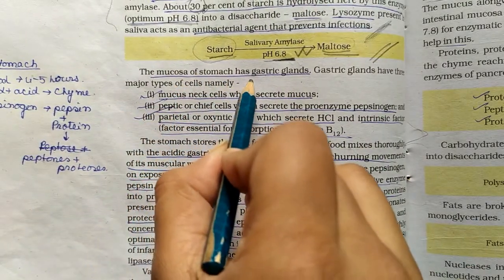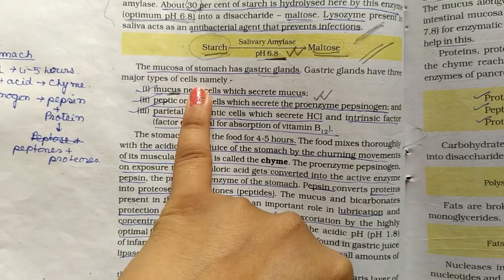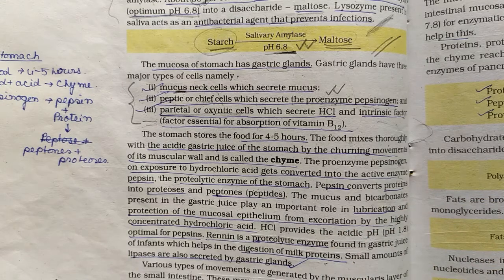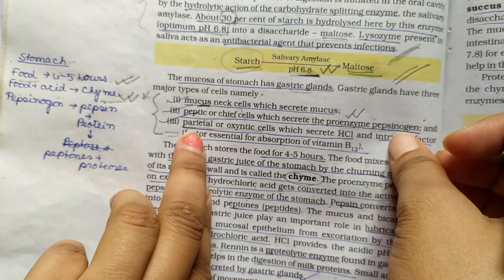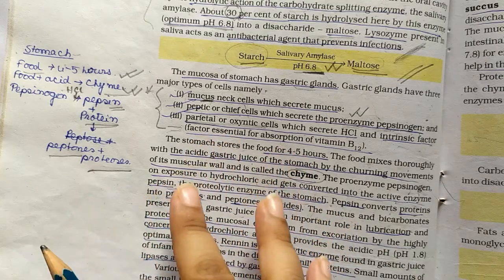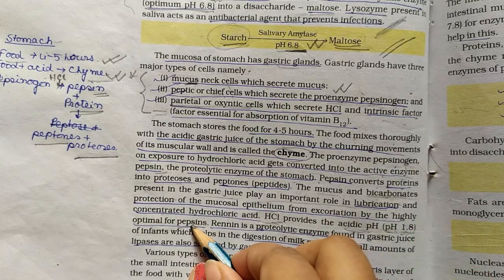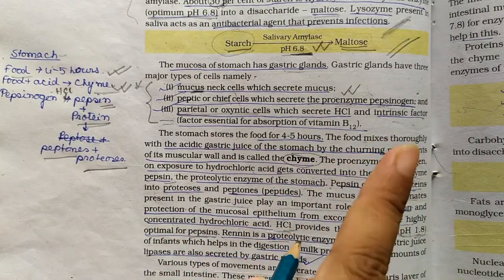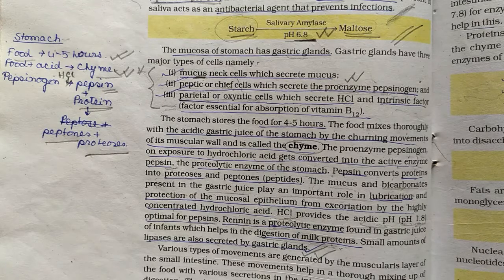Digestion of FOOD ...PART 2//DIGESTION & ABSORPTION //NEET 2021//NCERT line by line in BENGALI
Hi,
   Myself Rajyashree Banerjee , a MBBS student of Bankura Sammilani Medical College , Bankura .I try to describe NCERT line by line in bengali .
 As I am also from bengali board , I know they face lot of problem to read NCERT in english ...

If you like my video please hit the like button 👍👍 leave a comment __and also share with your friends who take some help from me like you ...and also subscribe my channel which encourage me a lot .